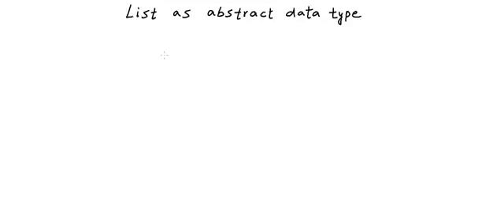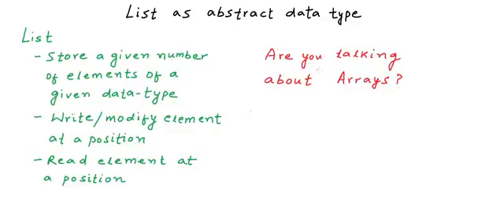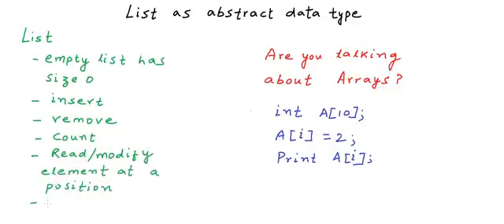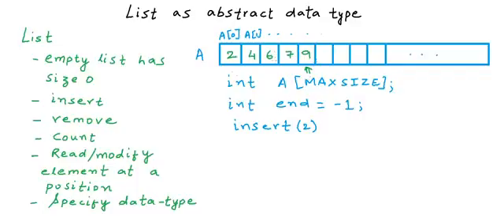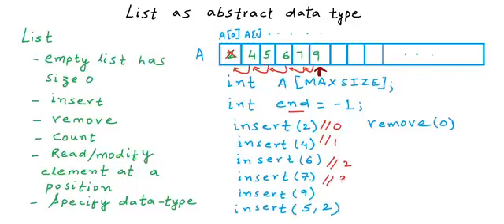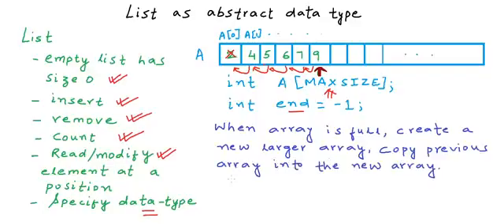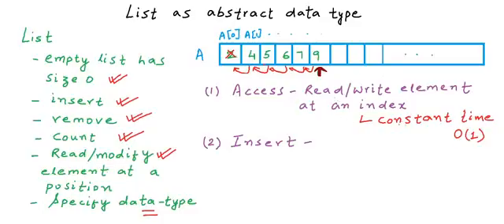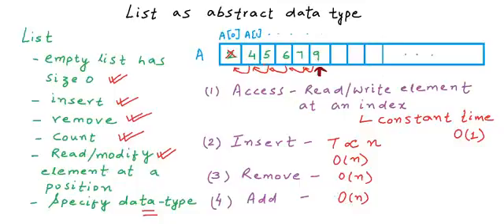2 Data Structures List as abstract data type